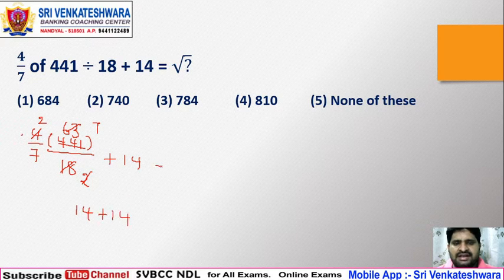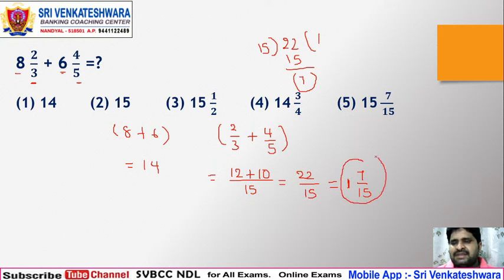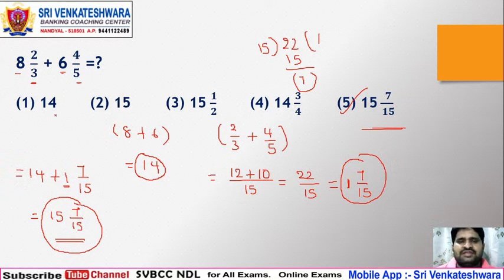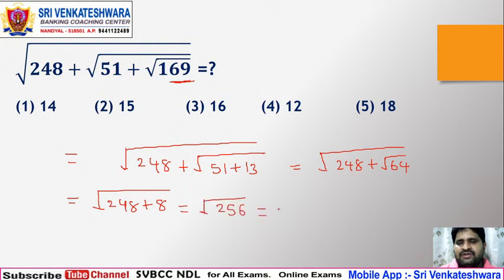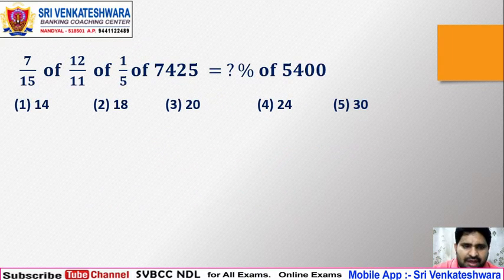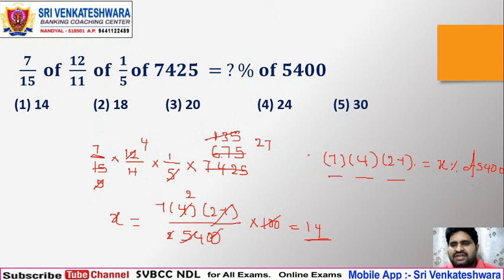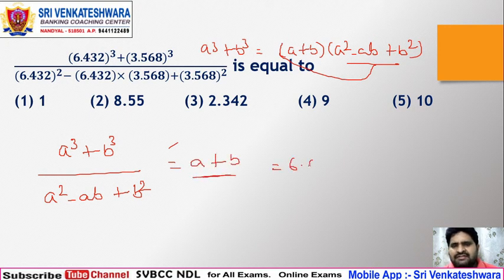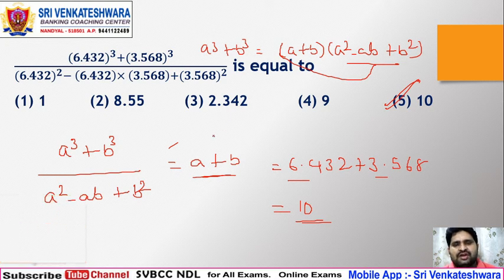Mathematics (Aptitude) - Simplifications Bodmas Part -02 (For All Competitive Exams)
Sri Venkateswara Banking Coaching Center, Nandyal
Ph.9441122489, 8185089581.